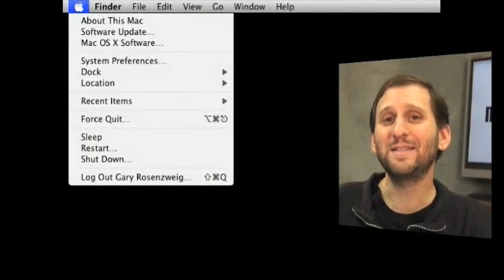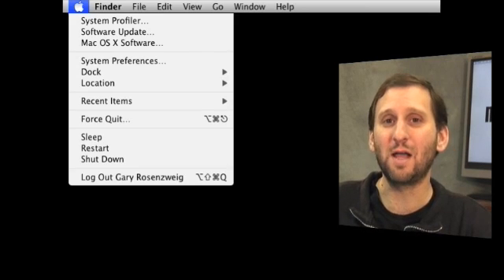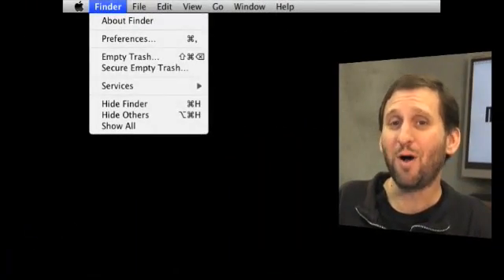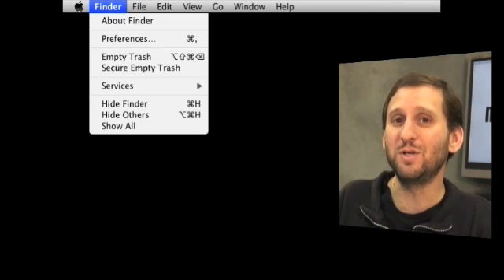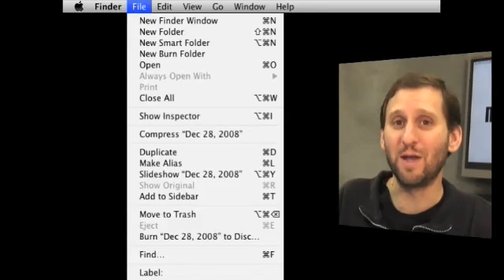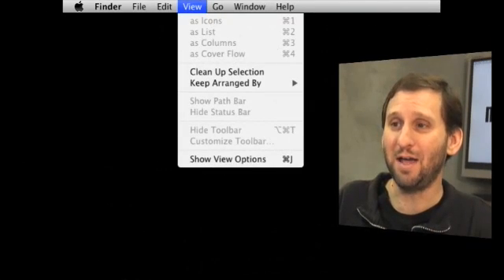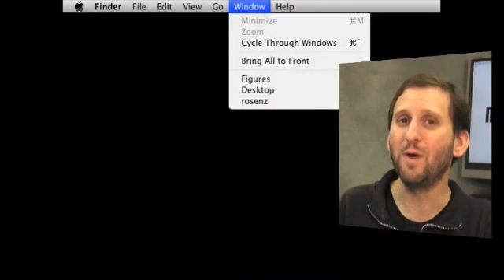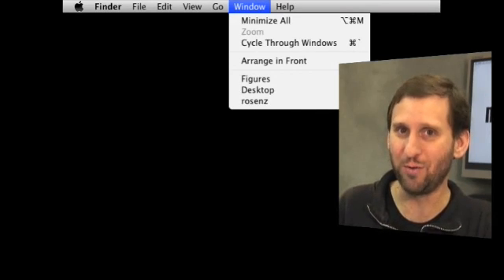Hidden Finder Menu Choices (MacMost Now 178)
If you hold down the Option key while selecting menus in the Finder, you'll find some hidden functions.